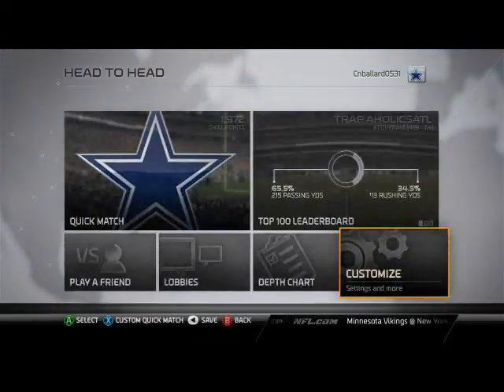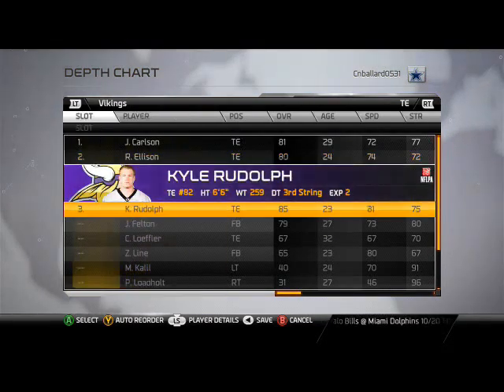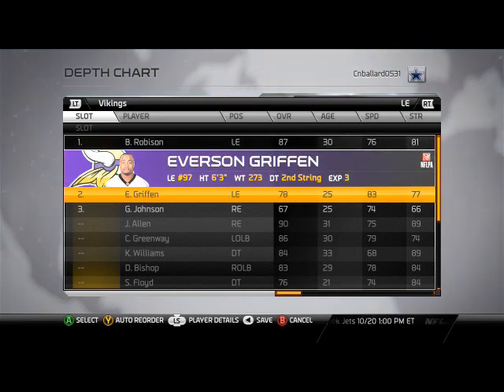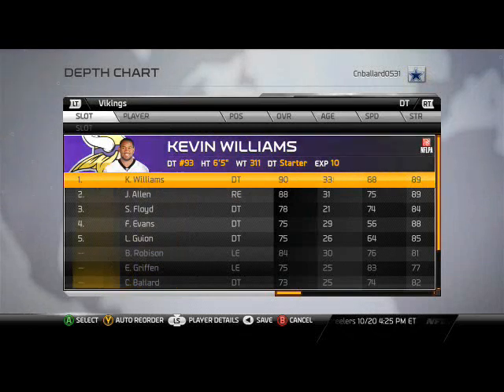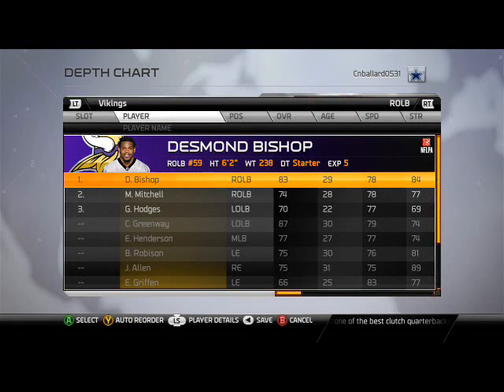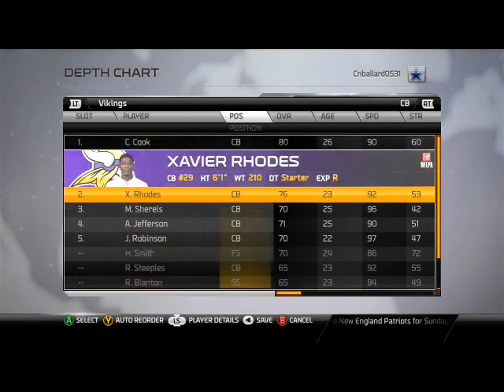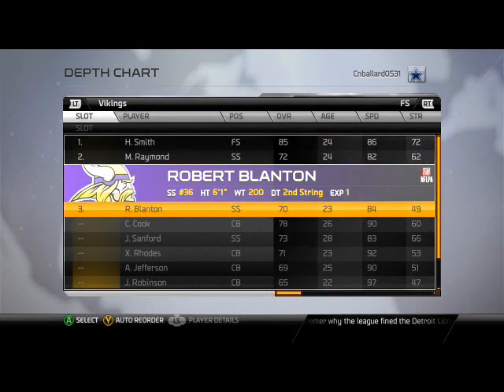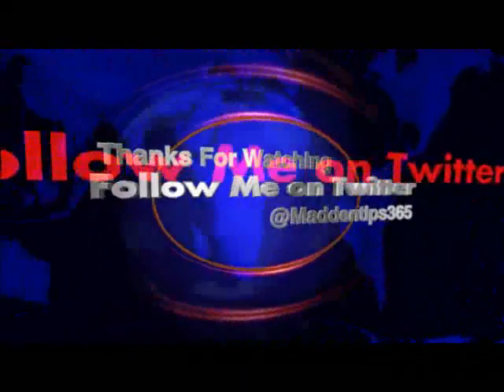Madden 25 Tips and Tricks - Minnesota Vikings Team Beakdown